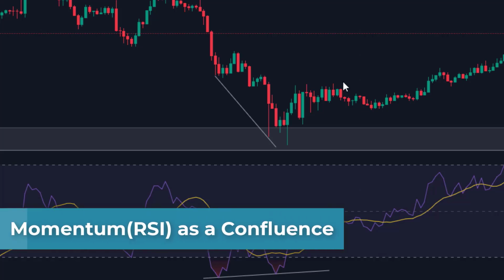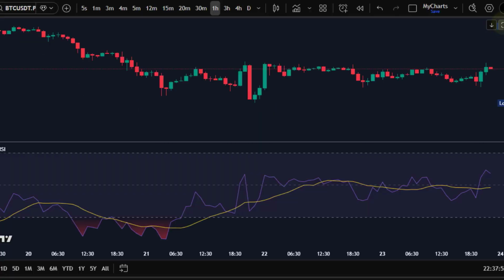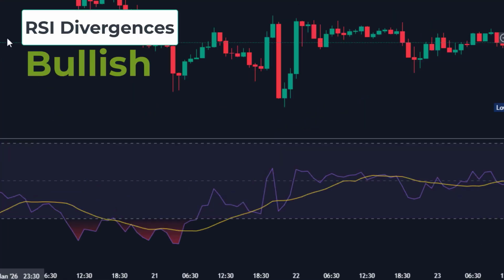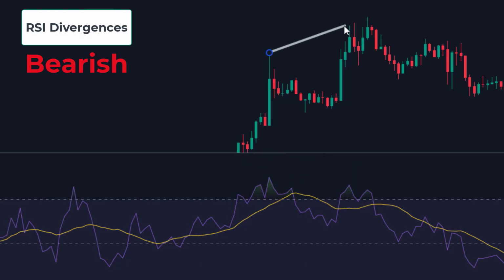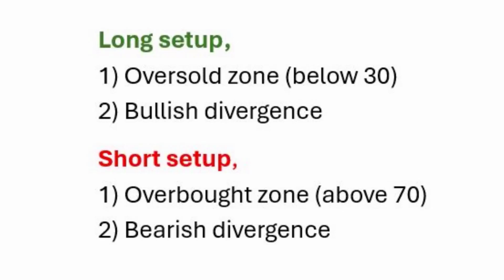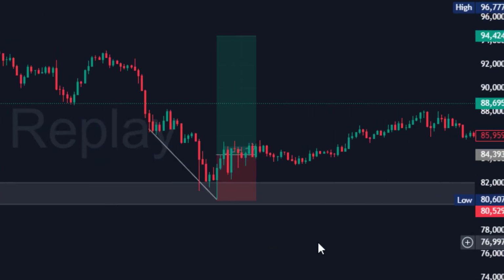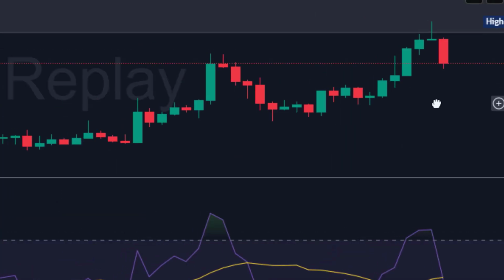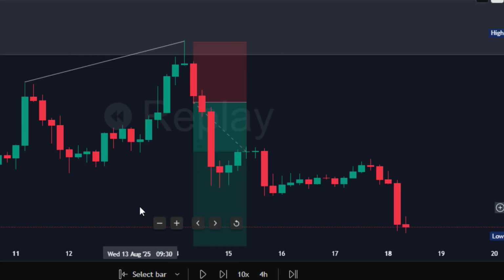Most Traders Use RSI Wrong — Here’s How to Use RSI & Divergences Properly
RSI is one of the most misunderstood indicators in trading.
Most traders use it as a simple buy or sell signal — and that’s exactly why they struggle.

In this video, I show you how to use RSI and RSI divergences the RIGHT way —
👉 as a confluence with price action, not as a standalone strategy.

You’ll learn:

What RSI actually measures (momentum, not signals)

How to correctly use RSI 50, 30, and 70 levels

How bullish and bearish RSI divergences really work

How to combine RSI with price action, support & resistance, and candlestick patterns

Real long and short trade examples explained step by step on TradingView

This approach is especially useful for beginner and intermediate traders who want clarity instead of indicator confusion.

🎧 About the Voice

The narration in this video was created using a Text-to-Speech (TTS) AI voice, carefully scripted to keep explanations clear, calm, and beginner-friendly.

If you want to fully understand the concepts used in this video, I highly recommend watching these first or next:

⚠️ Important Note

RSI is not a strategy by itself.
Professional traders always use RSI as a supporting tool, while price action makes the final decision.

✔ Traders confused about RSI & divergences
✔ Price action traders looking for better confirmations
✔ Crypto & Forex traders using TradingView